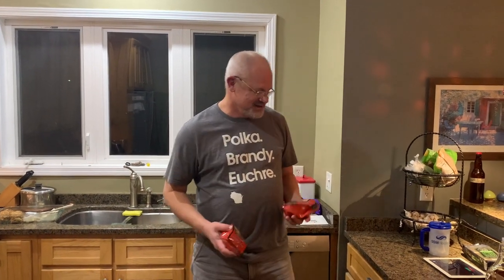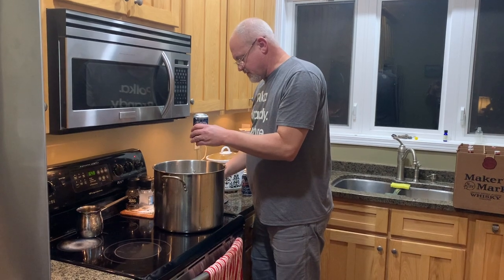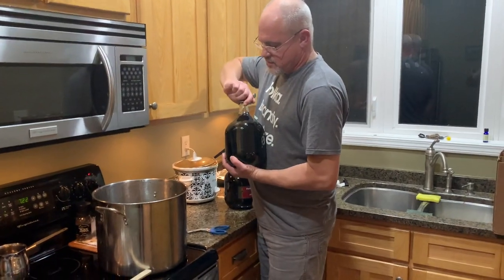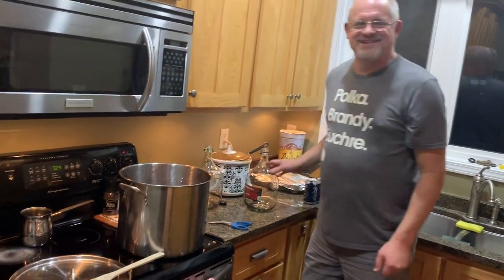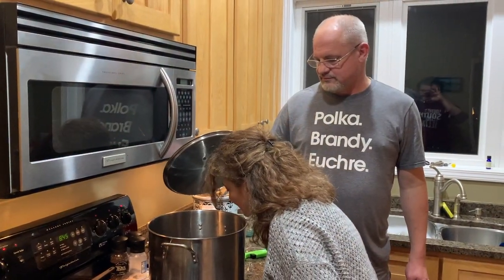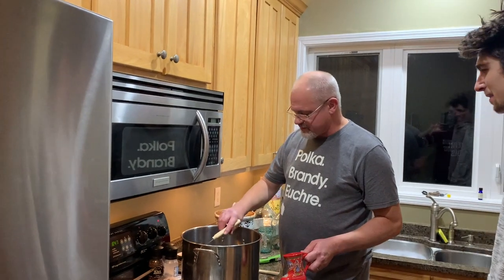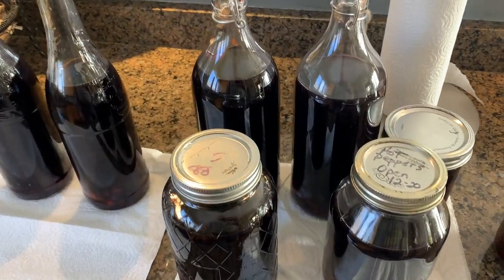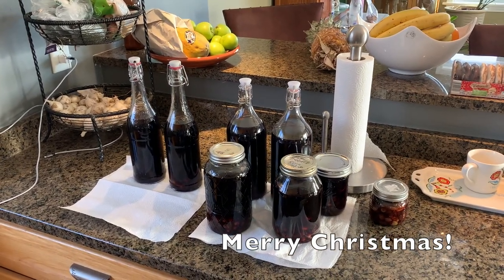Glögg Making HD 1080p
This is a video about how we make Swedish Glögg.  If you have your own recipes or glögg stories, please share them in the comments.